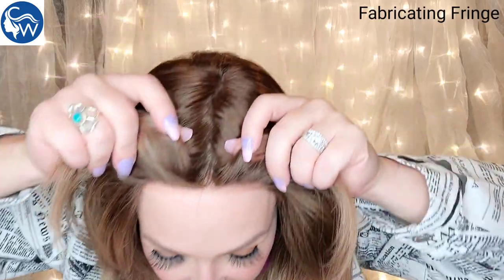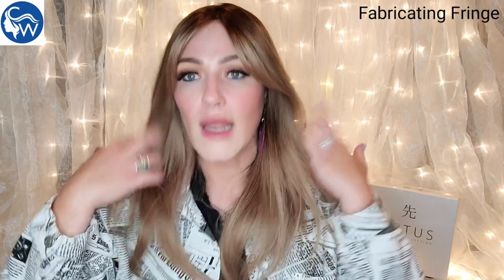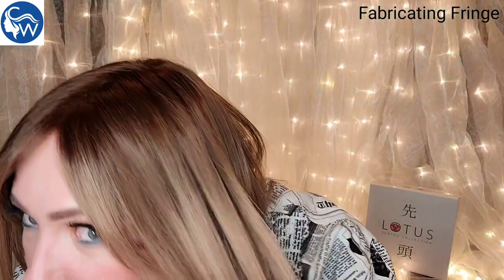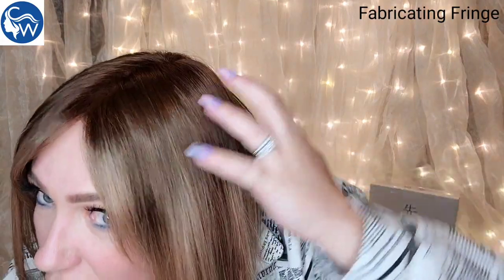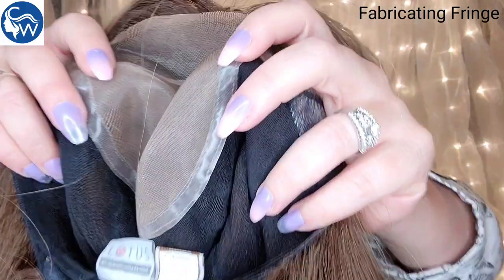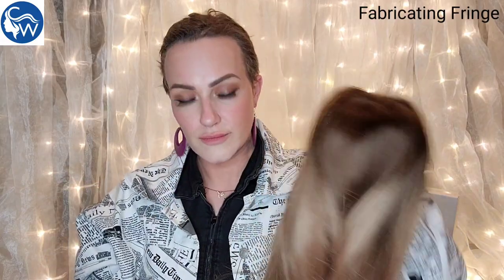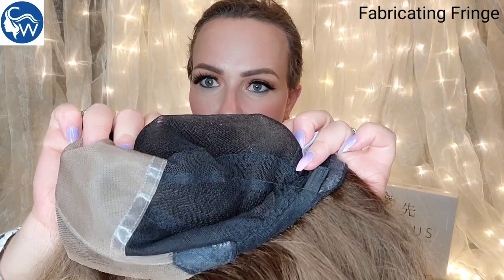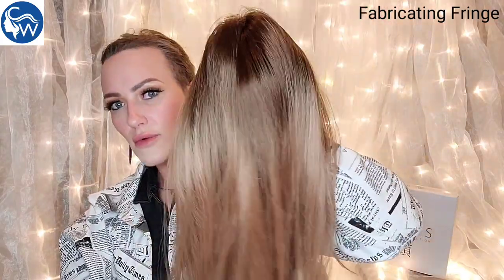Sentoo LOTUS - BLUEBELL- L12/14R || Continental Wigs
Such a pretty long sleek natural looking style, with a nice Fringe! Loving this Bluebell wig from Continental Wigs!

OR @continentalwigs